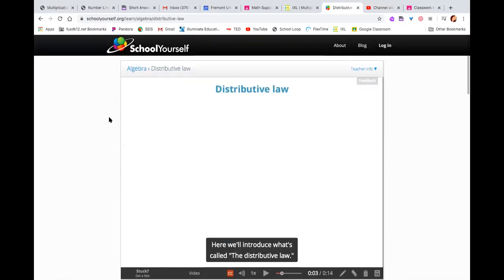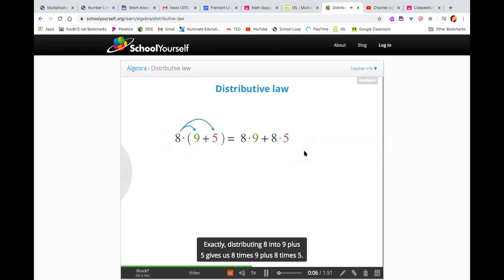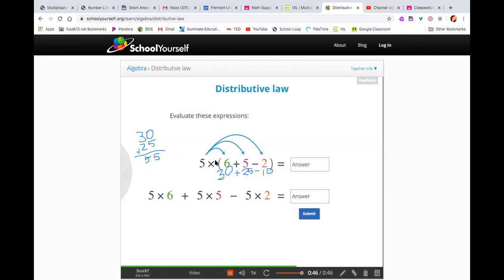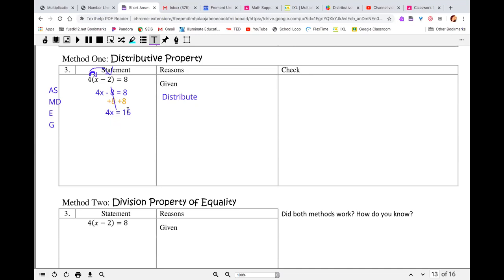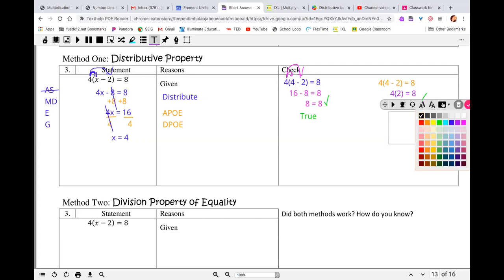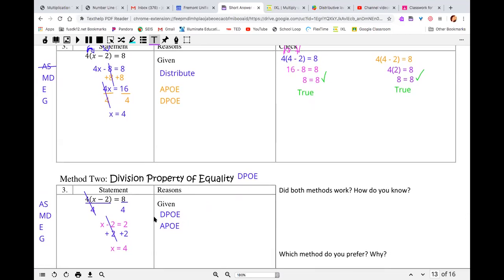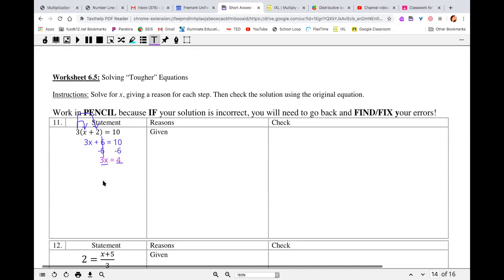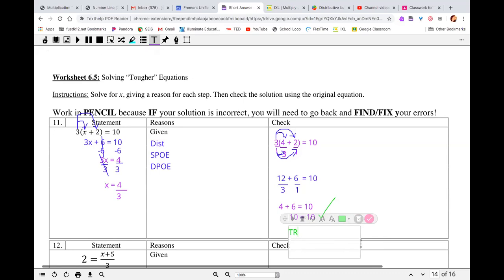Unit 6- Page 13 & Distributive Property (Zoom)